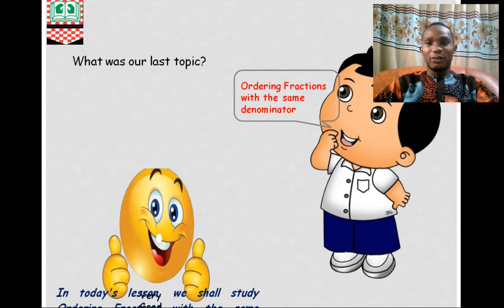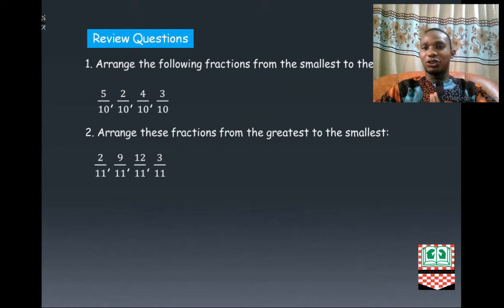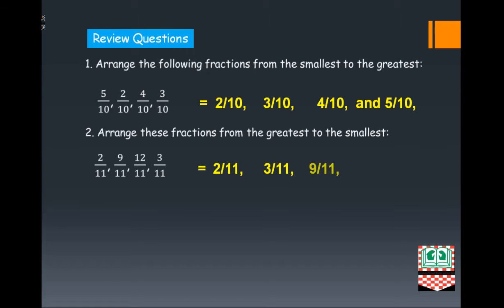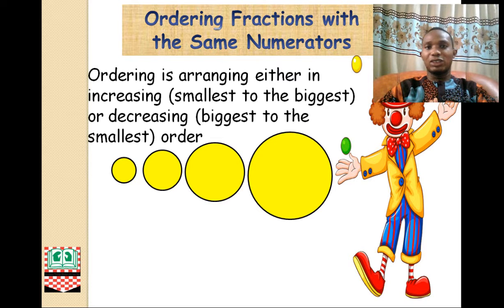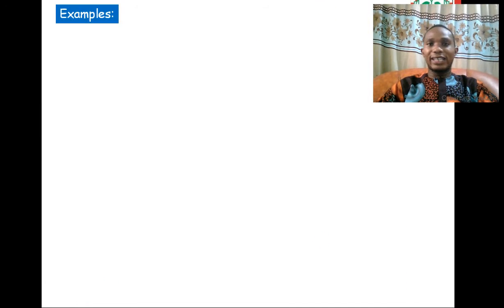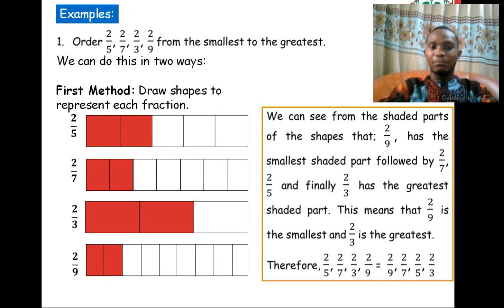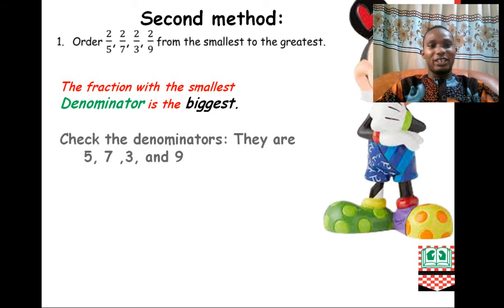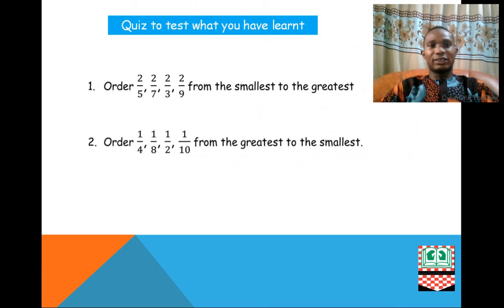Mathematics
Ordering Fractions With Same Denominators